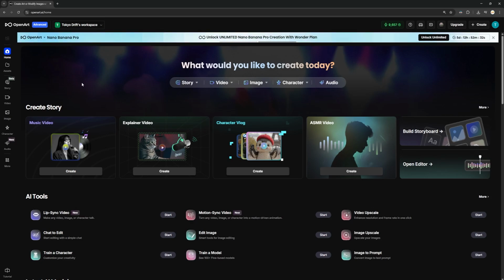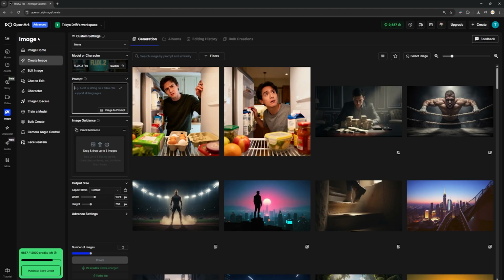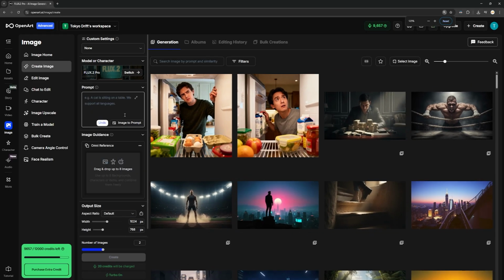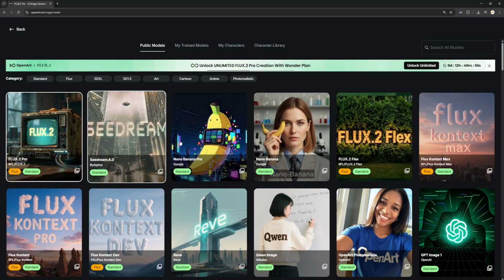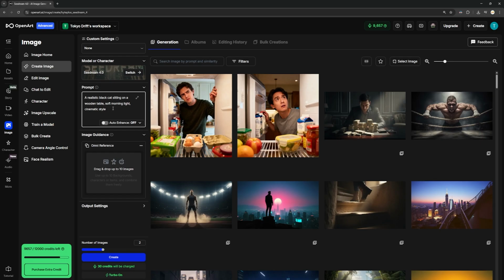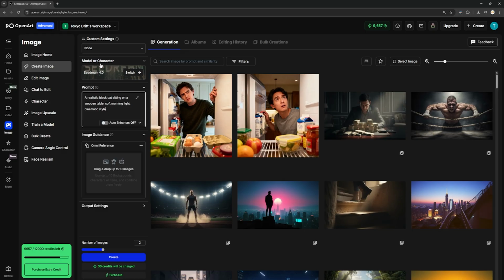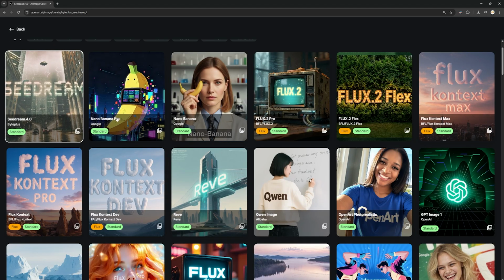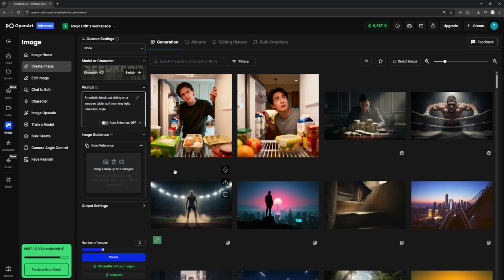Avoid These Common Mistakes When Generating AI images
Generating AI images can be fun, but small mistakes can ruin your results. In this video, I break down the most common errors people make when creating AI art and show you how to avoid them. From prompt writing tips to model selection, composition issues, and resolution pitfalls, you’ll learn practical strategies to get better, more professional-looking images every time. Perfect for beginners and experienced creators alike who want to make the most out of AI image generation.